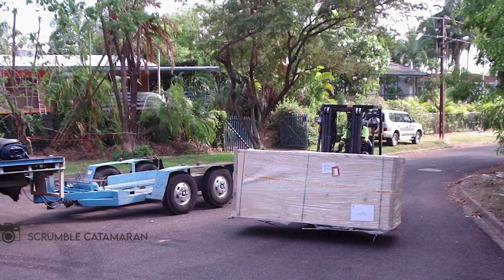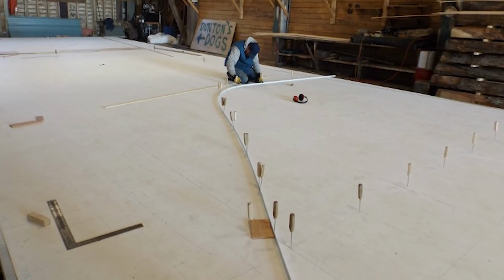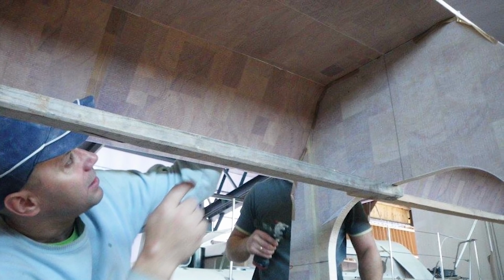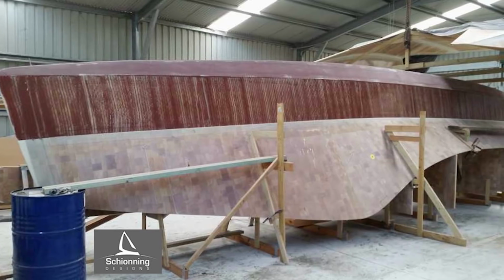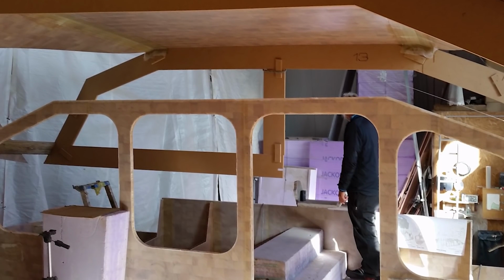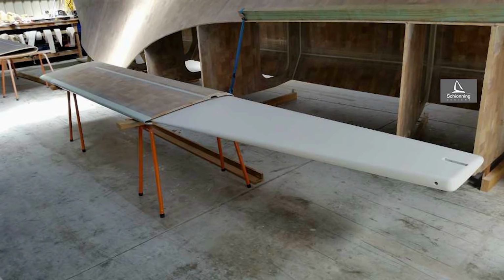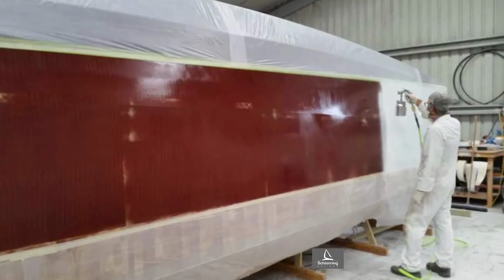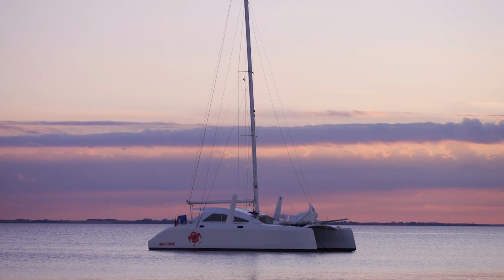What Does It Take To BUILD YOUR OWN CATAMARAN? - MJ Sailing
We have plans to build our own catamaran.  And we're going to take you through the process on how it's done!

Using a Schionning 1200 as an example, we walk you through the steps of what it would take from the time you receive your shipping container full of components, to when your new boat is launched in the water.

From finding and building a work space, to setting up the first panels, Matt will tell you each step that is involved, and what we estimate to be the time spent on each process.

We expect this build to take approximately two years for us to complete, and will be done in the US, although we have not decided exactly where yet. Make sure to stay tuned for the next set of videos in our build series, where we will go over the three designers we are looking at: Grainger, Schionning, and Oram; in more detail.

Much love from England!

or

or

Help us get items for the boat off our Amazon wish list!

Matt & Jessica

00:00 - Pandemonium - Mondays (ES)

Camera equipment used:
- Panasonic Lumix GH5

Our boat: 1983 Trisalu 37 (custom aluminum, built in Quebec)

Our Previous Boat: 1989 Sabre 34 Targa  (Serendipity)